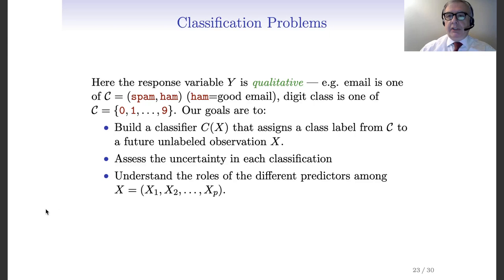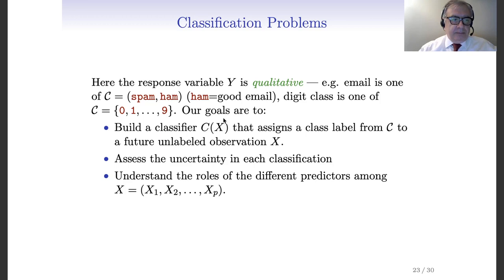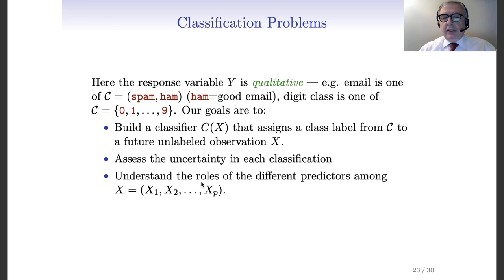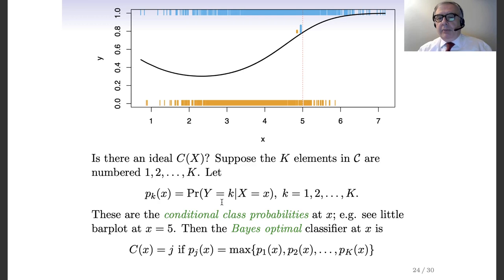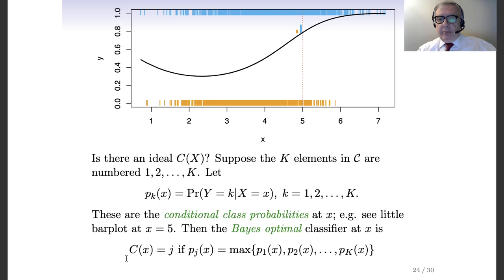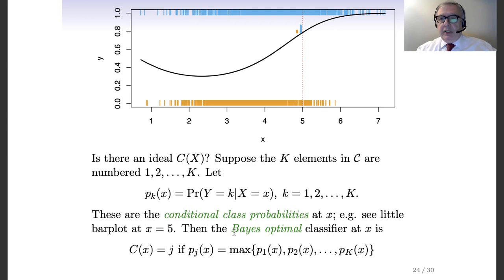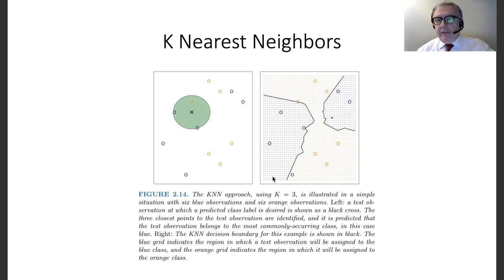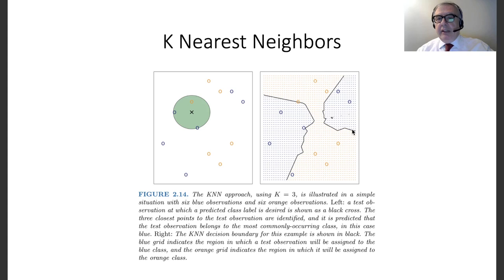11 Statistical Learning 3/3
Statistical Learning 3/3